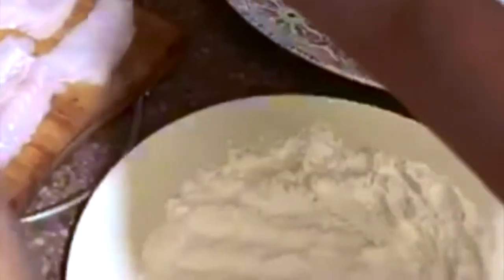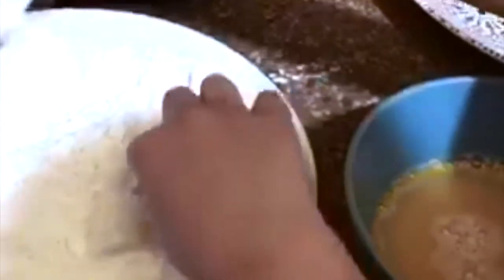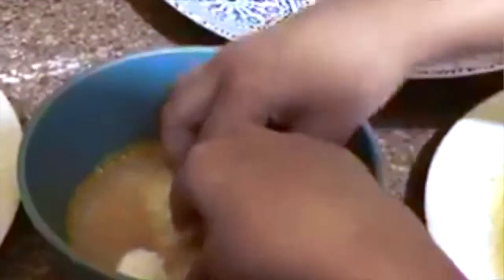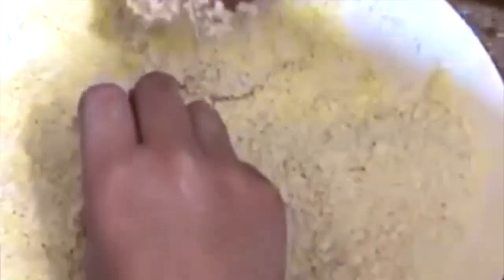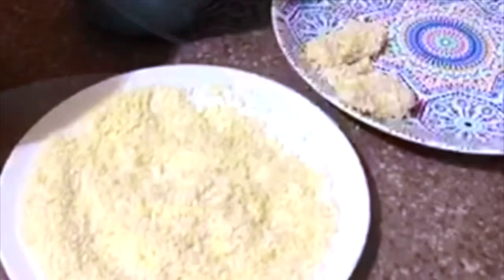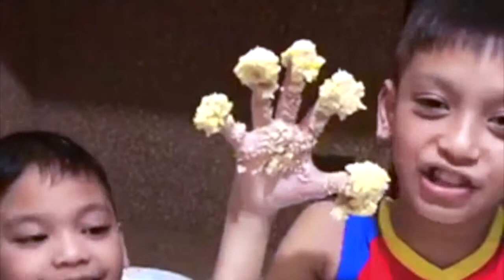Kids Cook Breaded Fish Fillet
ARTistahin kids demonstrate how to cook breaded fish fillet -- shot way back in September 2019. They studied this simple, easy recipe because they wanted to know how to prepare all of their favorite food. Watch out for more food preparation videos!